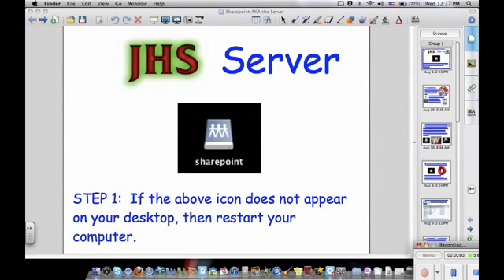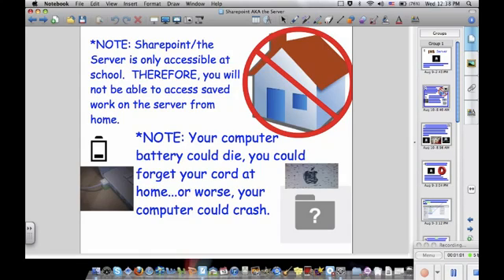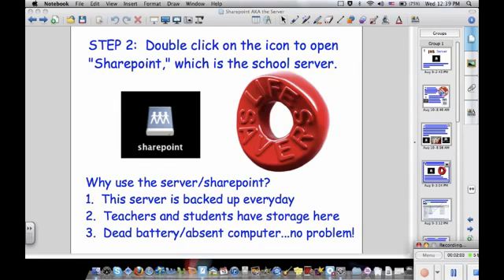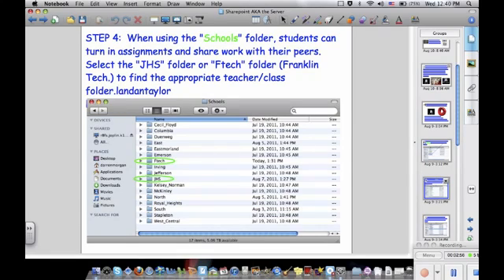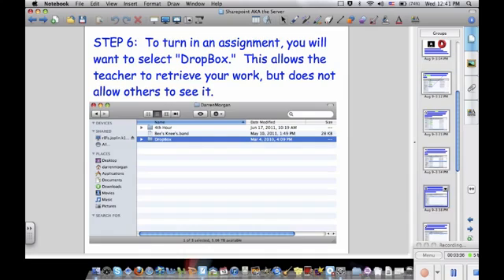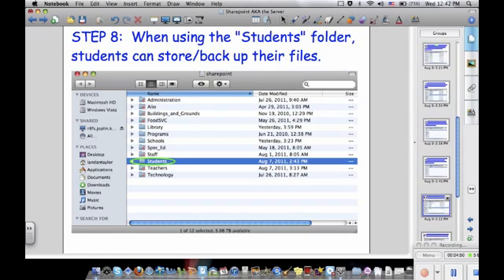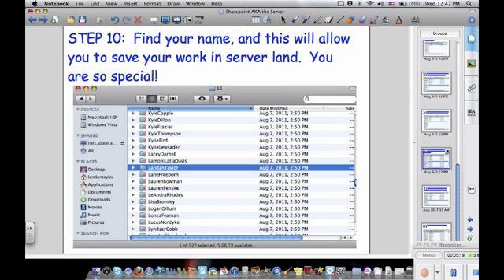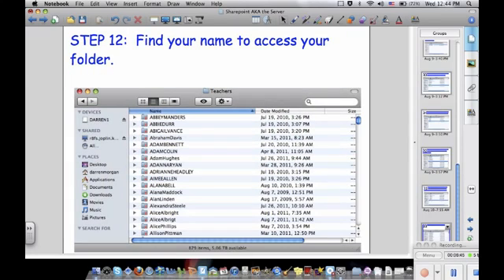Sharepoint Video Tutorial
Tutorial on using Sharepoint